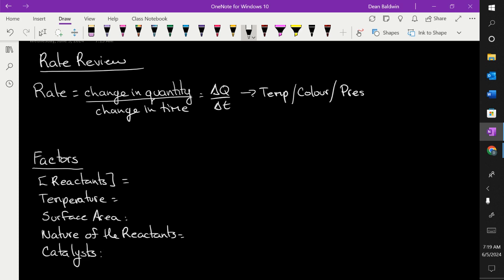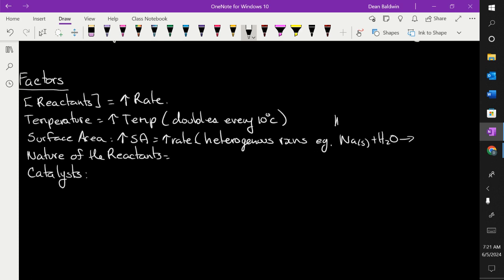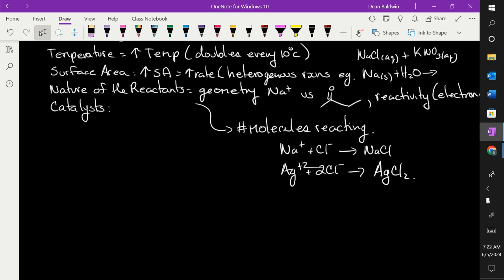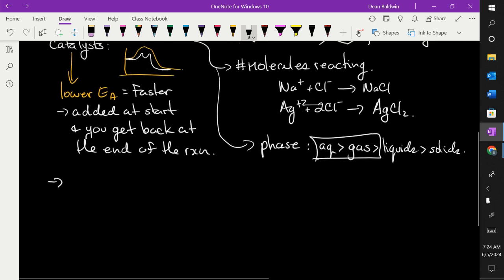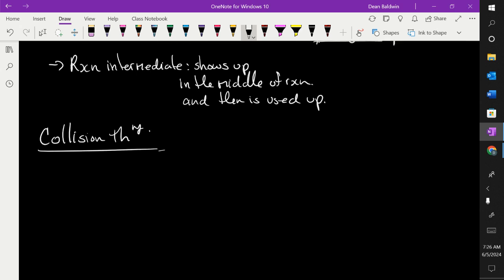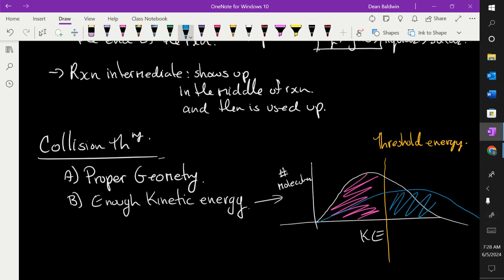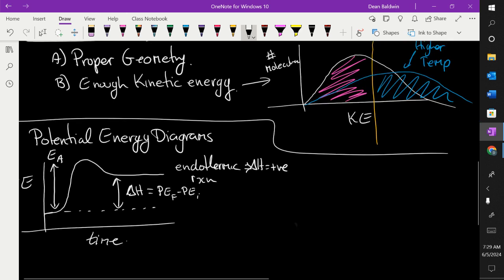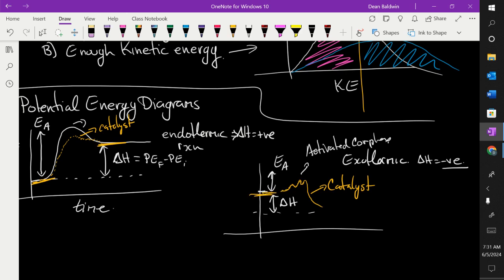Kinetics Reaction Rates Review